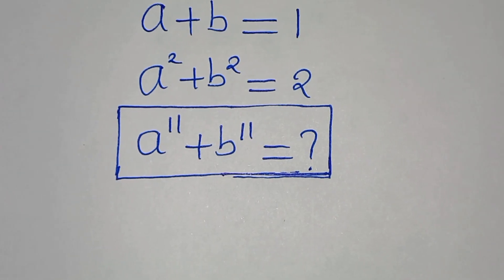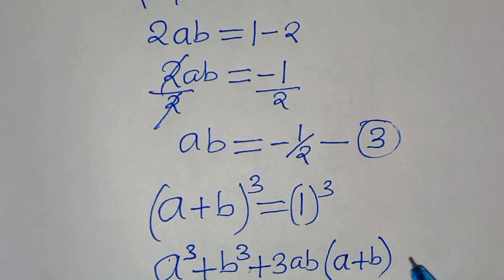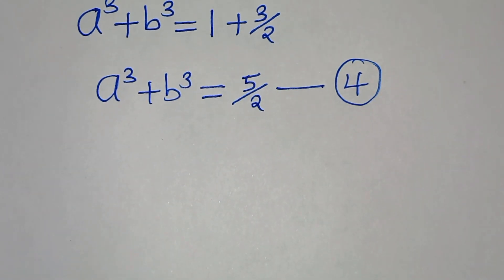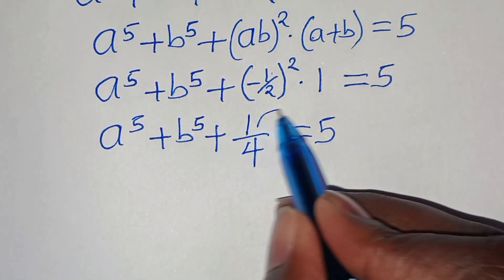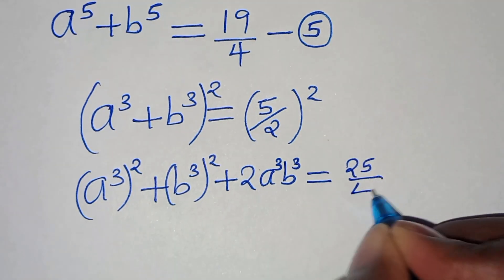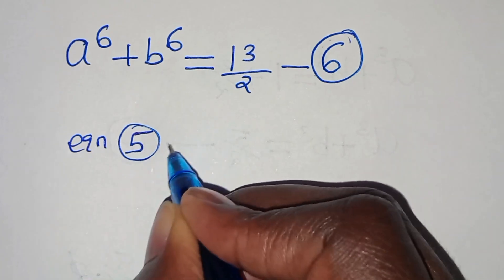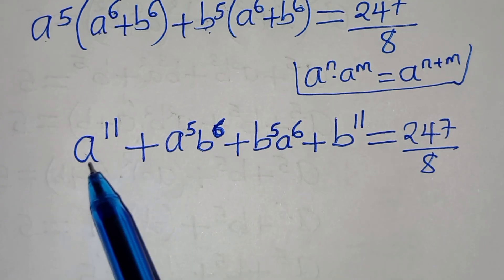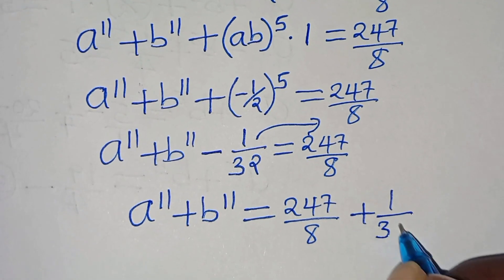Germany | Can you solve this? | Math Olympiad